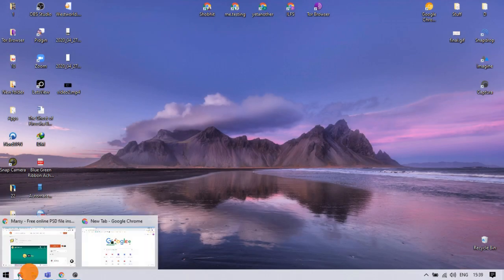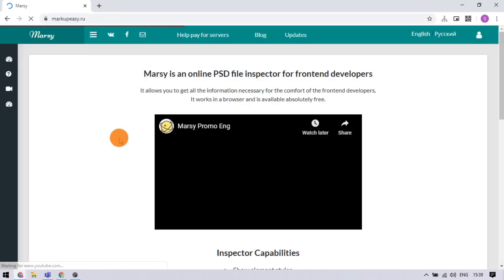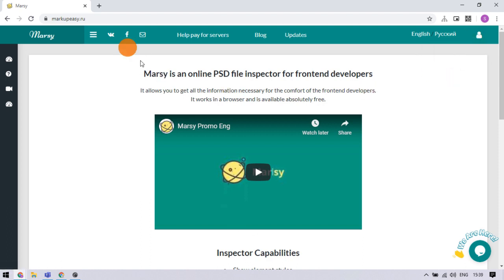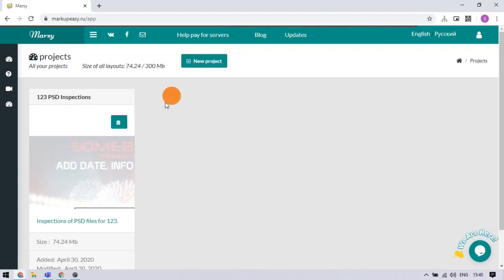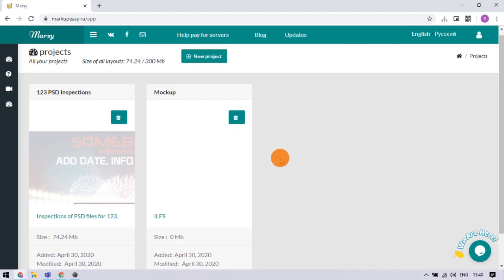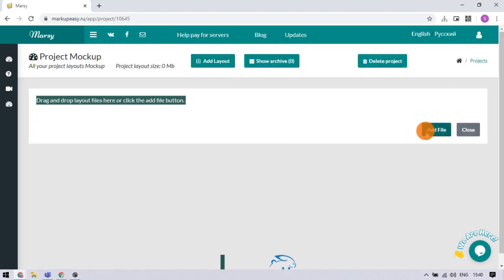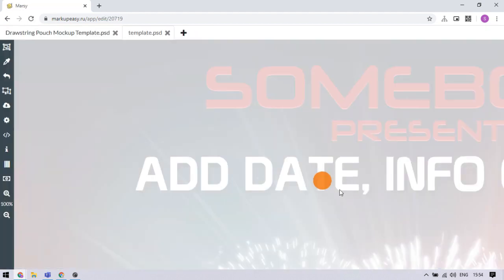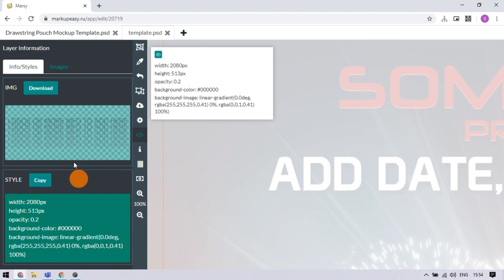Free Online PSD Inspector for UI Designers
Marsy is the name of this inspector tool and you can find a URL in the video description.
To use this tool, you have to create an account. I'm already signed in to my account. In the account, we can create a project for PSD file inspection.
So let's head to the projects and create a new one. Enter a name and description for it. Once created, it appears under the projects. Click on it to open and then click the add layer button to upload the PSD file.
It takes a moment to process the file and then it's ready to open. The file opens in this informative canvas where you can check all the layers, download layers, and get detailed about each and every layer.
That’s it guys this is how you can use Marcy.